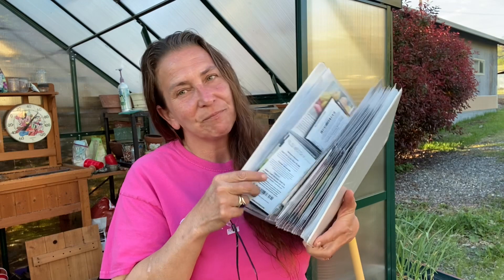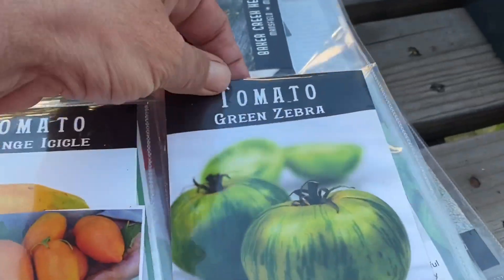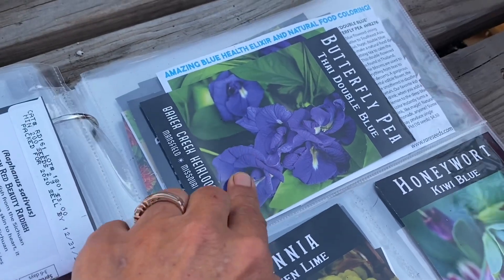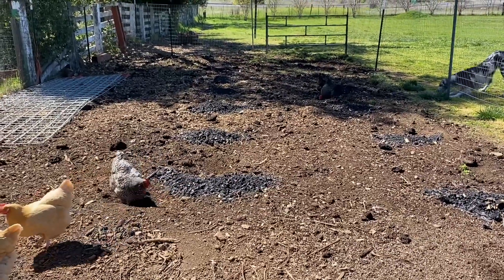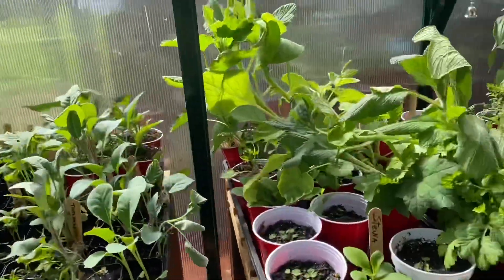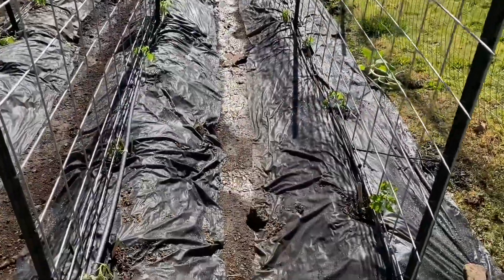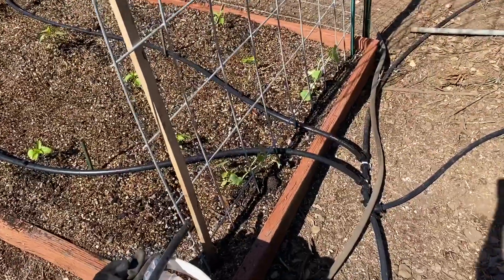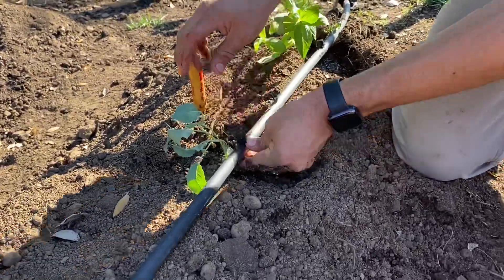“2020”Garden!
We go threw how we plan out our yearly garden. Along with how we get the garden ready to start planting,watering system.

If you have any questions about how we setup our garden this year.

~Tony & Shelly